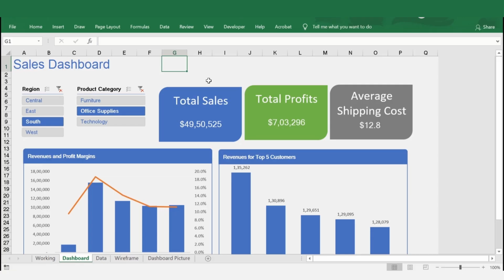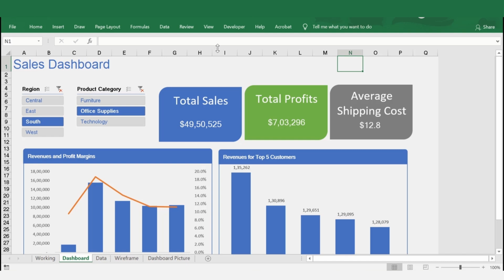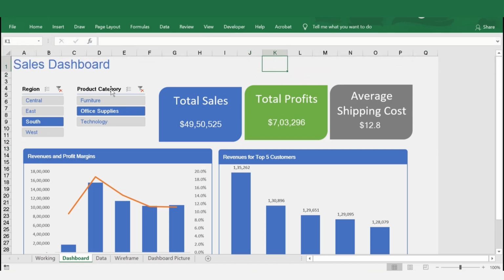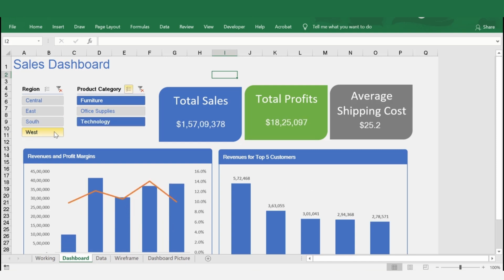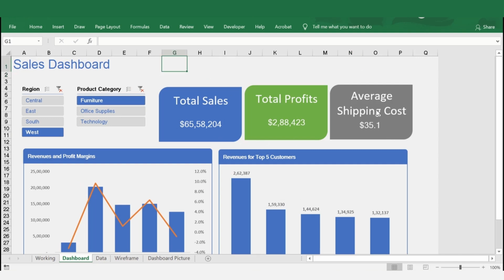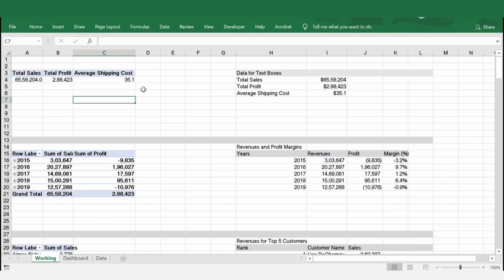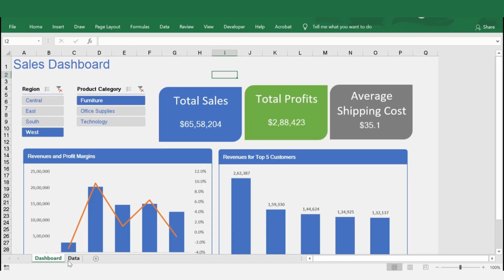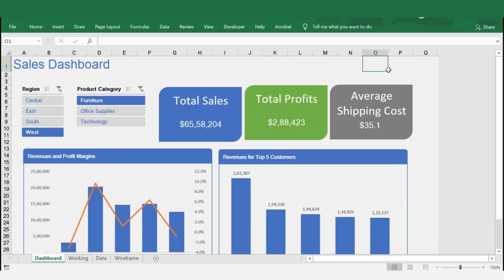Excel Dashboard Mastery #8 | Protect Your Dashboard and lock Worksheets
Welcome to Lesson 8 of the FREE Excel Dashboard Mastery course!

Your Excel dashboard is complete—but before you share it with others, it's important to protect your dashboard and worksheets from accidental edits or unauthorized changes.

In this lesson, you'll learn how to secure your Excel dashboard while still allowing users to interact with slicers and filters. These techniques are widely used in professional business reports, MIS dashboards, financial models, and executive reporting.

✅ Protect your Excel dashboard from accidental changes
✅ Lock worksheets while keeping dashboards interactive
✅ Protect important formulas and calculations
✅ Hide sensitive data and working sheets
✅ Configure sheet protection settings correctly
✅ Share dashboards securely with colleagues and clients

💡 Why Dashboard Protection Matters

A professionally designed dashboard should not only look great—it should also be secure. Protecting worksheets helps prevent accidental changes, broken formulas, deleted charts, and formatting issues.

By the end of this lesson, you'll know how to distribute dashboards confidently while ensuring your reports remain accurate, reliable, and user-friendly.

👨‍💼 Perfect For
Excel Beginners
Data Analysts
Business Analysts
Finance Professionals
Chartered Accountants (CA)
MIS Executives
Financial Analysts
Business Owners
Anyone who shares Excel dashboards with clients or management

This lesson is part of the Excel Dashboard Mastery series, where you'll learn to build a complete interactive dashboard from scratch using Pivot Tables, KPI Cards, Charts, Slicers, Timelines, and professional dashboard design techniques.

👍 If you found this tutorial helpful, please Like, Share, and Subscribe to The Valuation Academy for more practical tutorials on Excel, AI, Data Analysis, Financial Modeling, Power BI, and Business Intelligence.